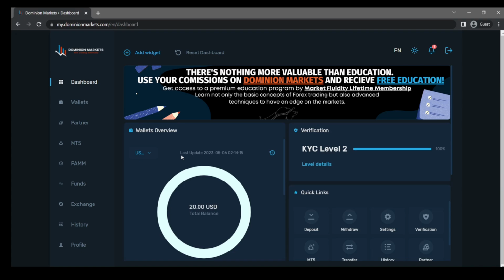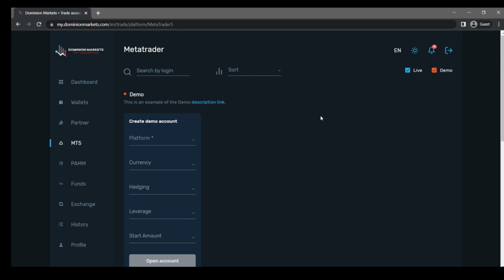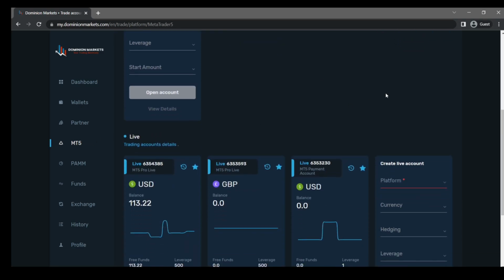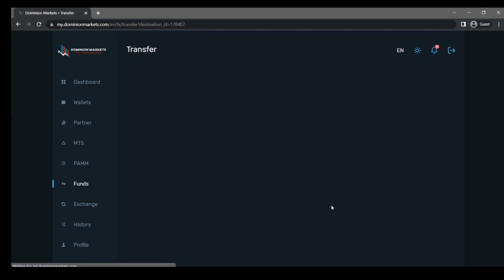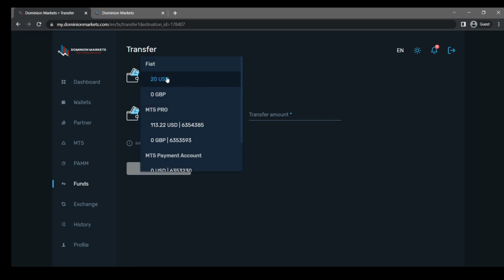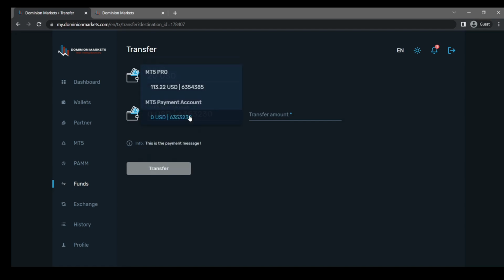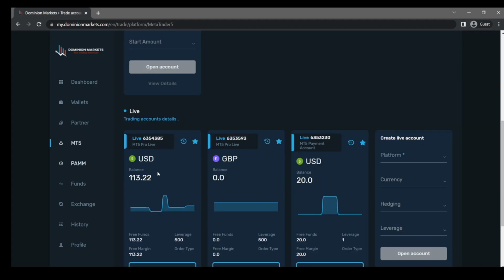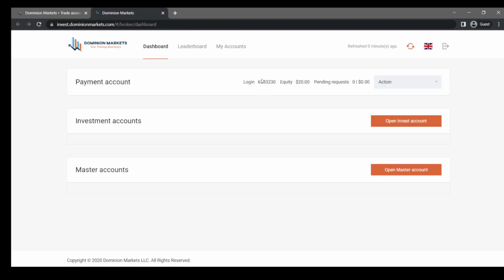Dominion Markets - How to open a PAMM account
First of all we welcome you on board and proud to have you joining hundreds of thousands of traders at Dominion Markets, Thank you for choosing Dominion Markets as your trusted broker. In this short tutorial video we will show you a step by step on how to Sign Up at Dominion Markets Client Area.